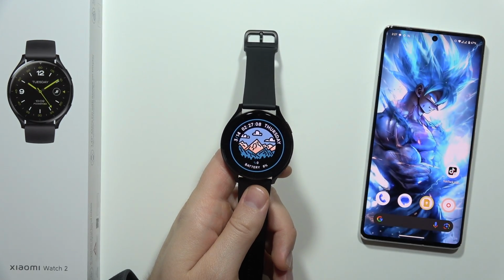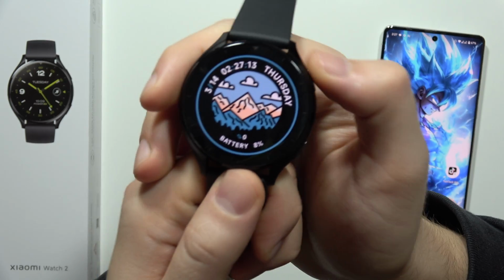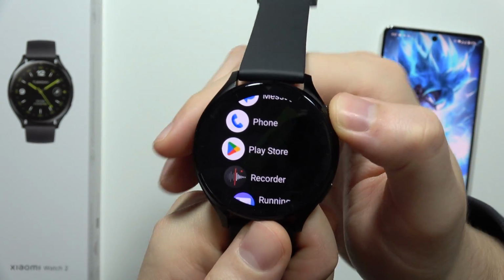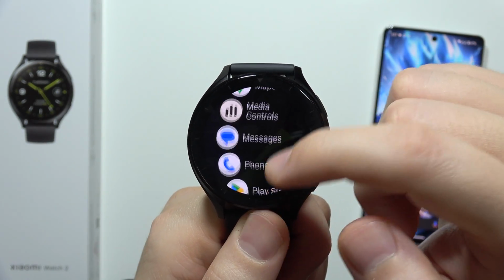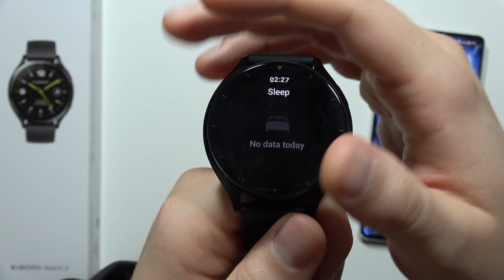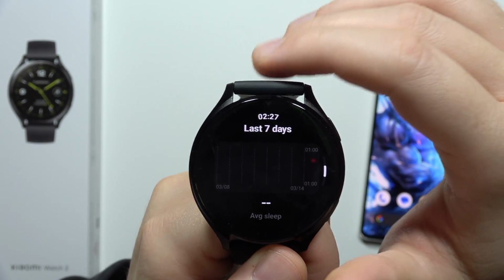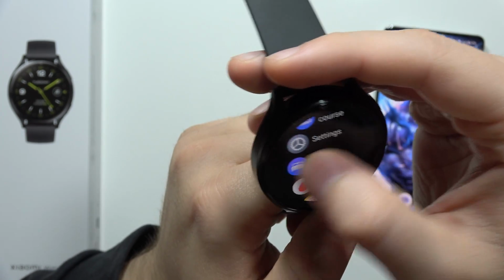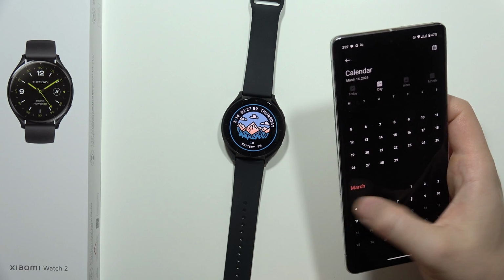How to Check Sleep Data on Xiaomi Watch 2?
This video reveals how to access and analyze your sleep data on your Xiaomi Watch 2. We'll guide you through two methods:

Method 1: Checking Directly on the Watch:

-Swipe through the watch faces: Look for a sleep icon or card on your watch face. Swipe to find it if it's not already displayed.
-View basic sleep data: You might see a summary of your sleep duration, sleep stages (light, deep, REM), and sleep quality score directly on the watch.

Method 2: Using the Mi Fitness App:

-Open the Mi Fitness App: Launch the Mi Fitness app on your smartphone that's connected to your Xiaomi Watch 2.
-Navigate to Sleep Data: We'll show you how to find the sleep data section within the app. This might be under the "Health" section or a dedicated "Sleep" tab.
-Detailed Sleep Analysis: Here, you'll find a more comprehensive breakdown of your sleep, including:
Sleep schedule consistency
Sleep duration trends over time
Detailed breakdown of sleep stages (with timeframes)
Sleep quality score and insights

xiaomi watch 2 view sleep data